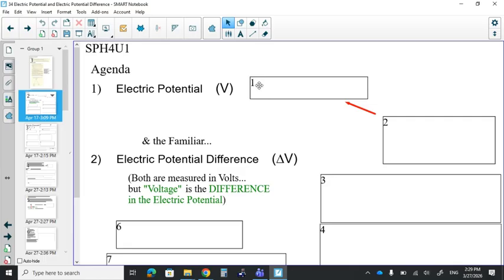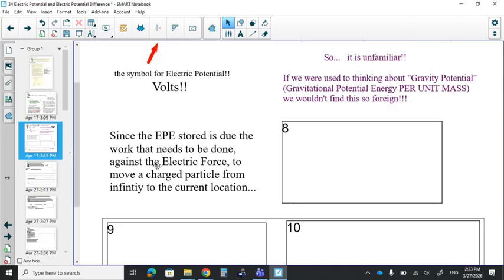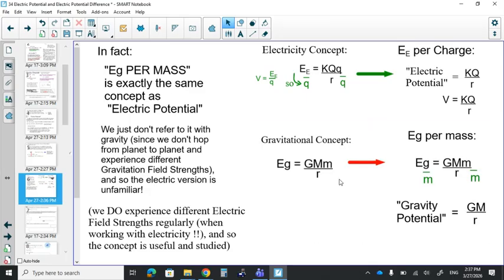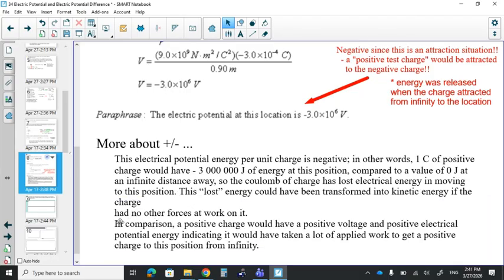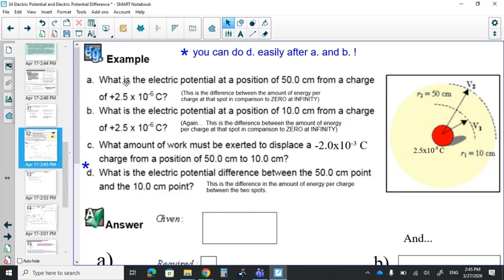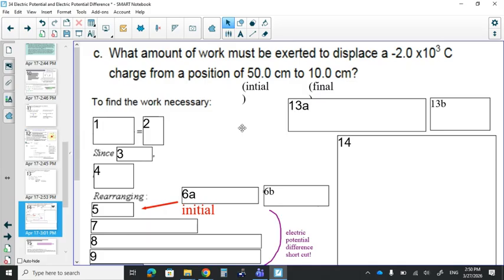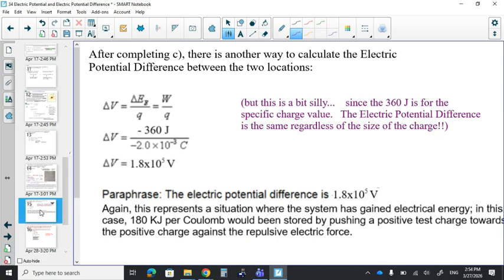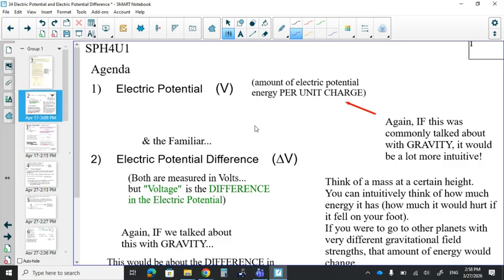34 Electric Potential and Electric Potential Difference